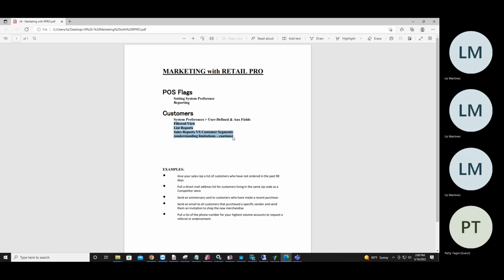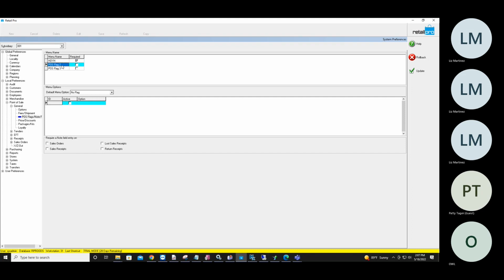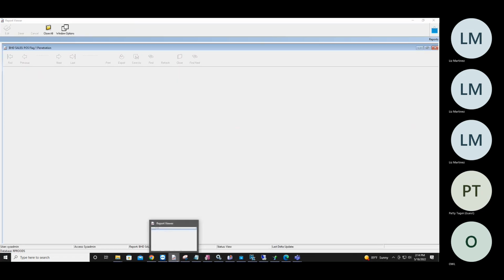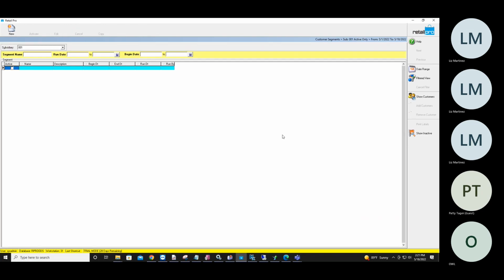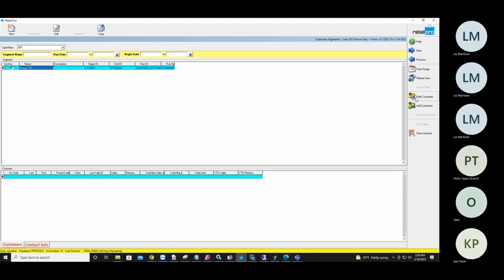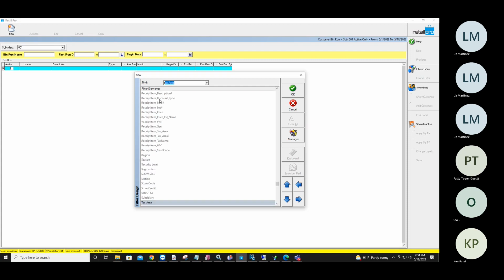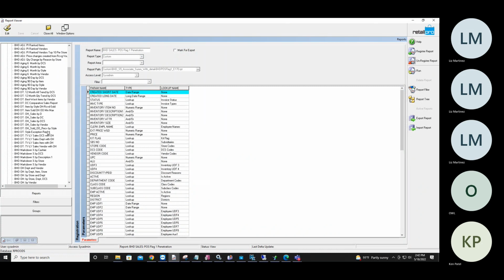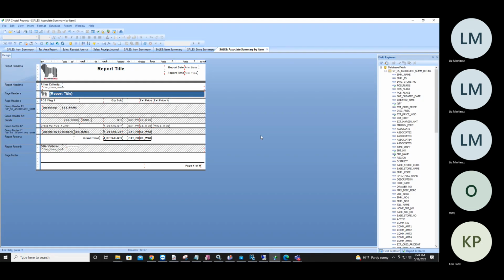RPRO V9 Marketing with Rpro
May 18, 2022 Webinar